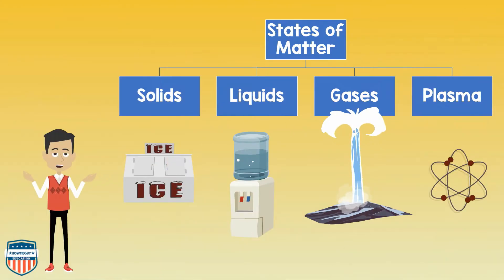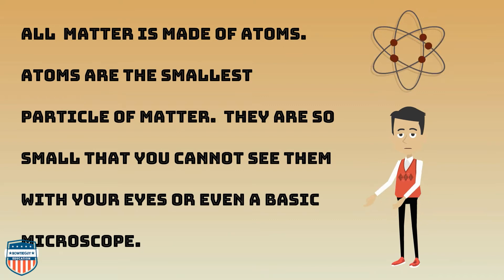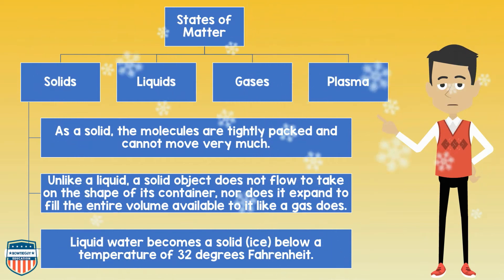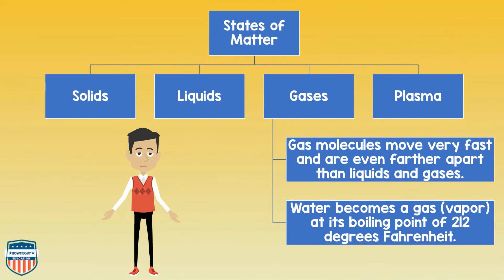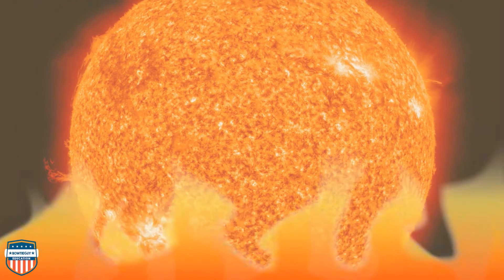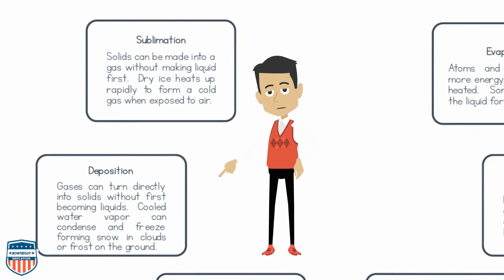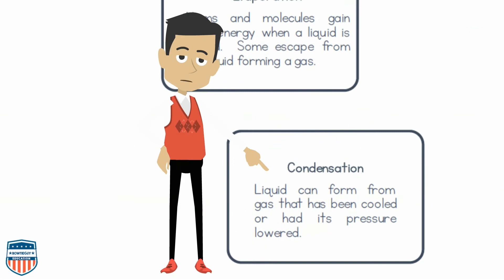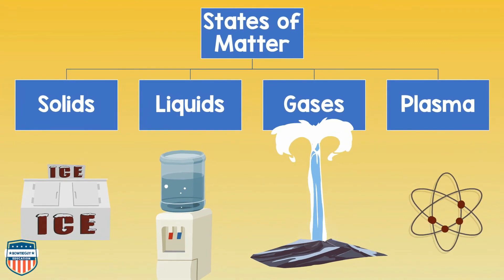States of Matter - Educational Physical Science Video for Elementary Students & Kids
In this kidfriendly science educationalvideo from the @bowtieguyandwife of teacherspayteachers - the topic of statesofmatter is explored.